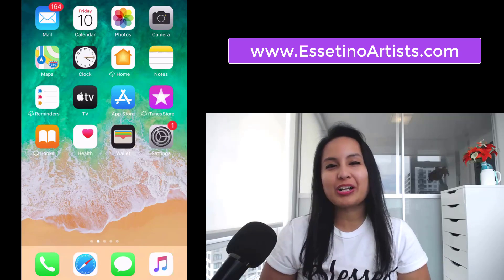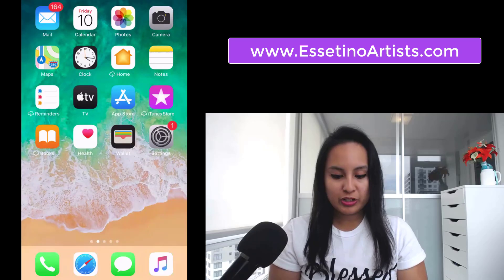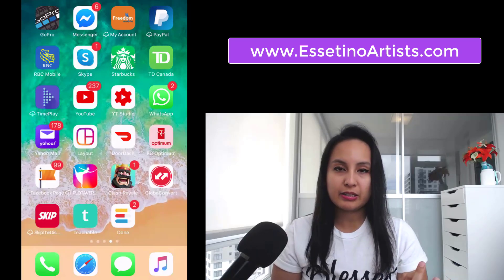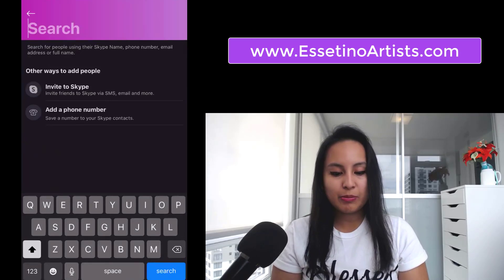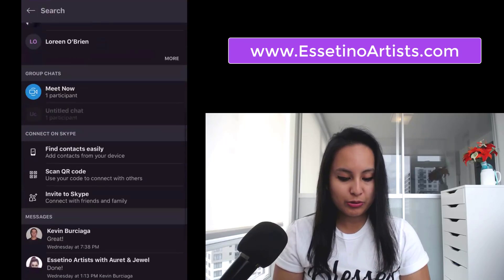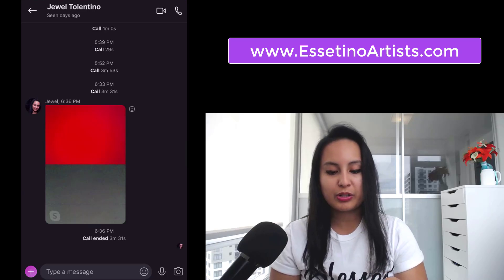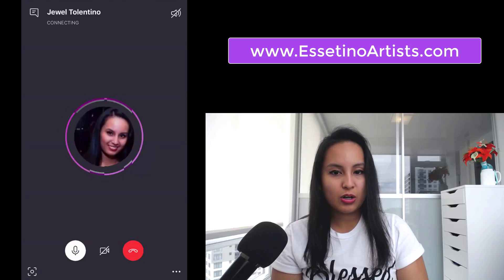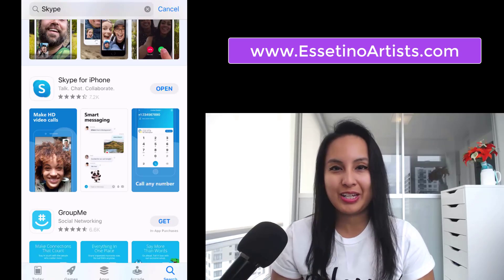How to Call Someone From Phone Using Skype 2020: Step by Step Instructions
How to Call Someone From Phone Using Skype // In this how to use Skype tutorial, I'll show you how to make Skype calls using your phone.  You'll first need to download the Skype app and then I'll show you how to add a contact and give them a call via audio or video.

➤ Simple Setup Under $200 We Use for Zoom / Skype Meetings:

1. Logitech c930e HD Webcam

2. Fifine USB Microphone

3. Ubeesize Ring Light

4. USB Port